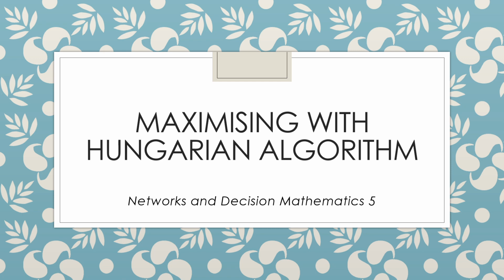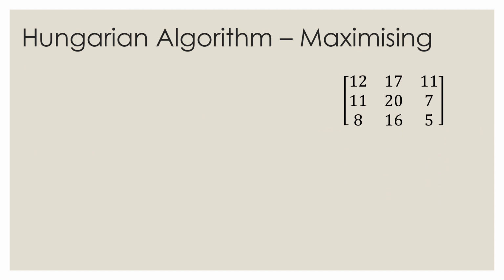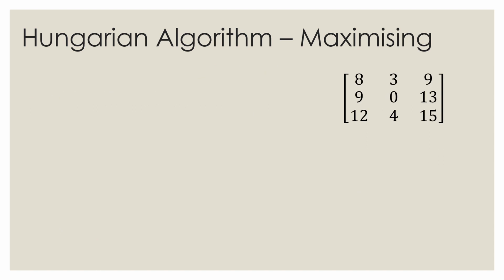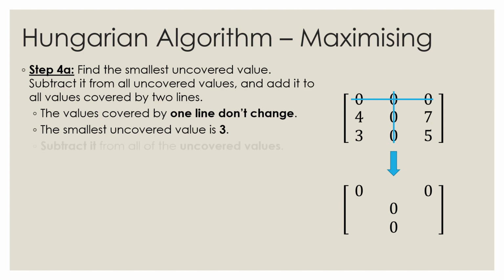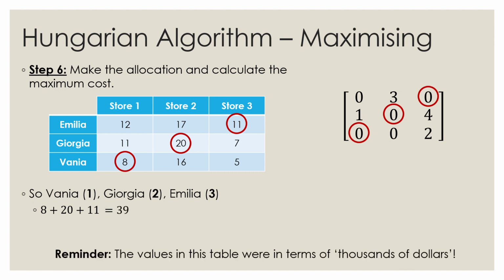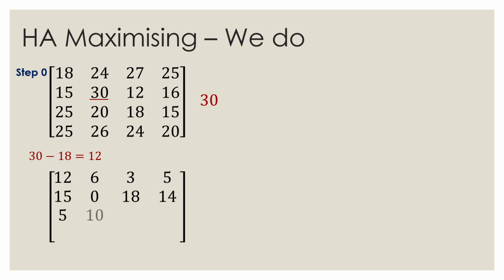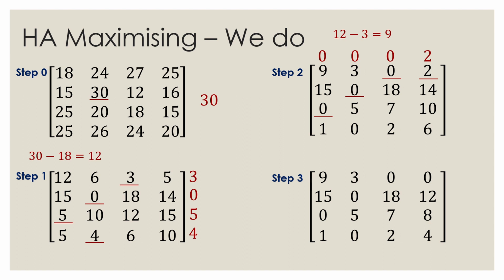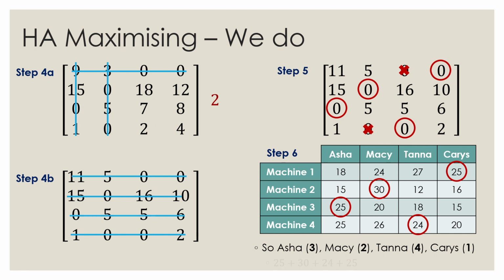5a Maximising with Hungarian Algorithm